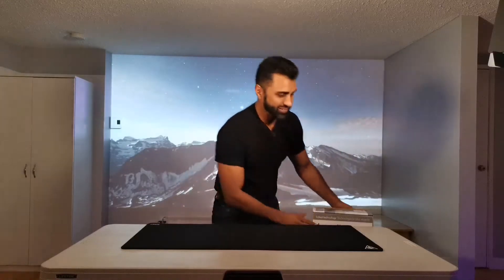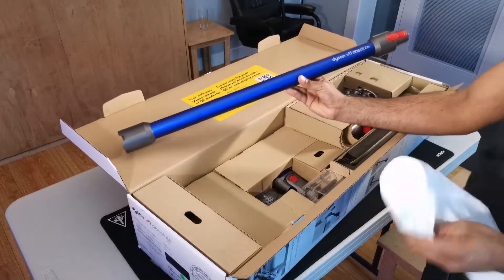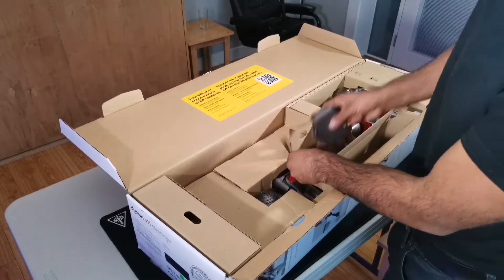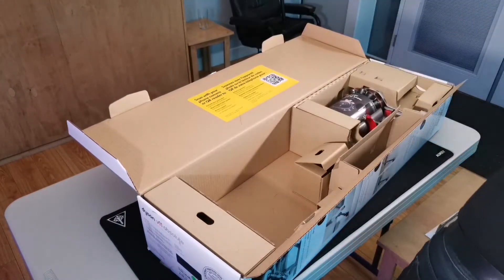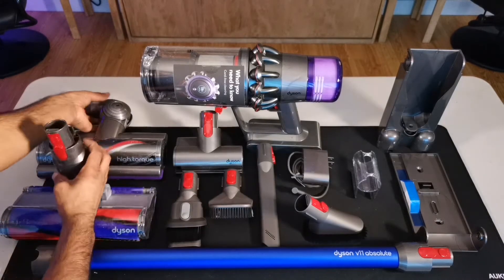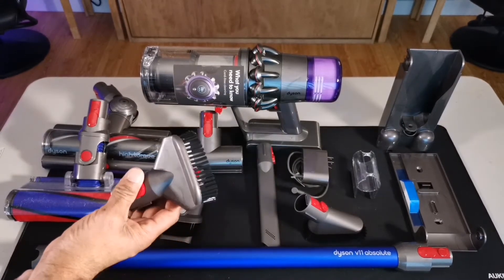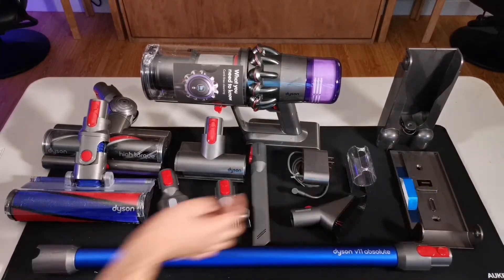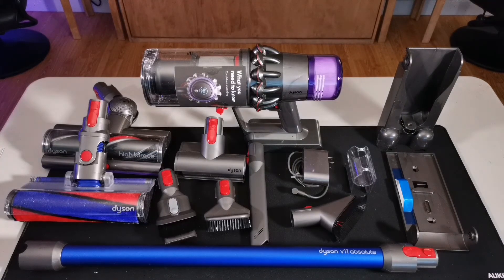Dyson V11 Absolute Unboxing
Thinking about buying the Dyson V11. This unboxing video shows you everything that you get.

- Dyson V11 Absolute

//MUSIC
created by Andy Baryer